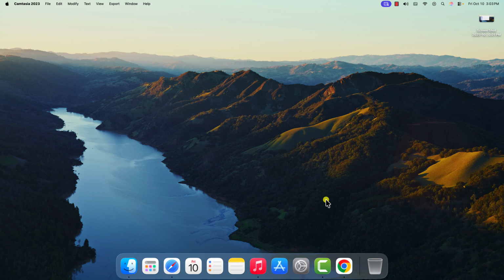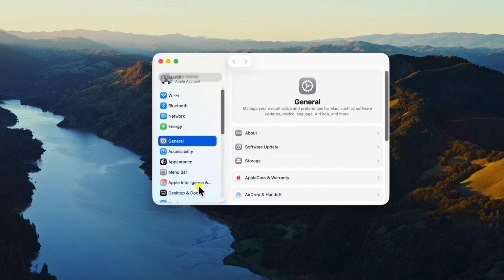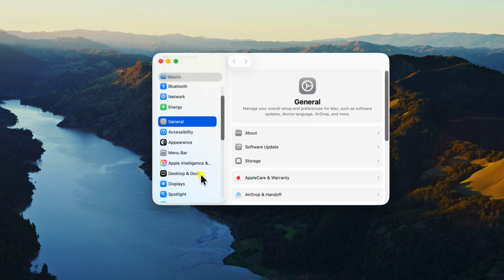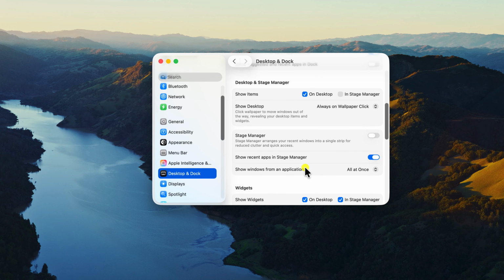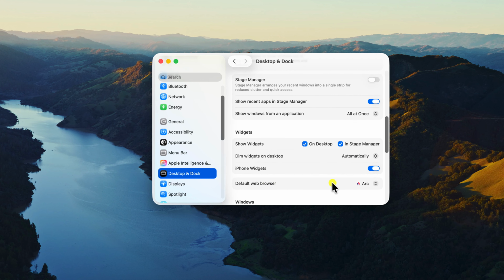How to Change Default Browser on macOS 26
In this video, we'll show you how to change your default web browser on macOS 26. Whether you prefer Safari, Chrome, Firefox, or Arc, you can easily set your favorite browser as the default for all web links. Here’s how to do it step-by-step.